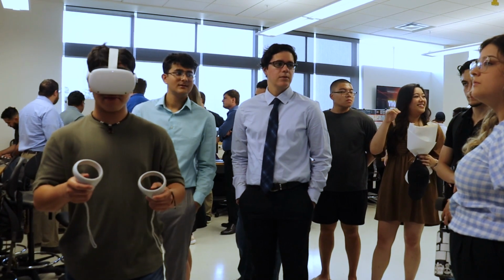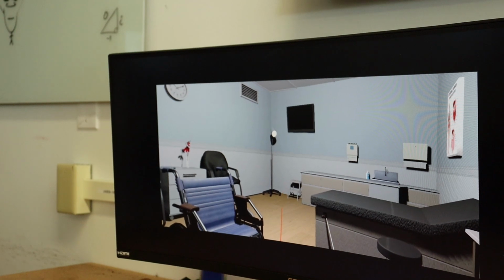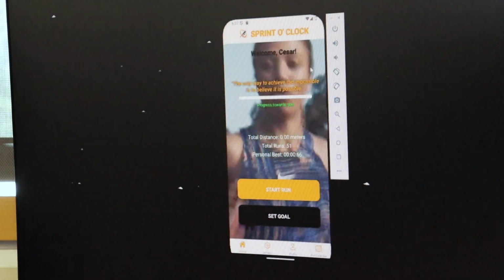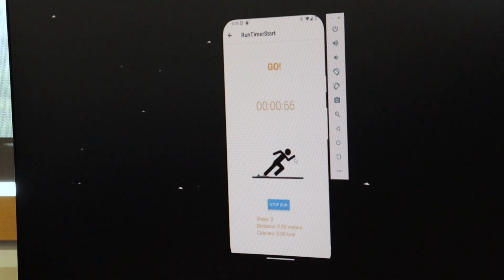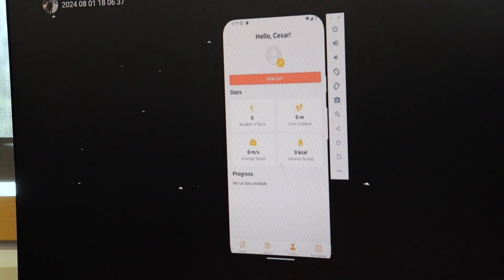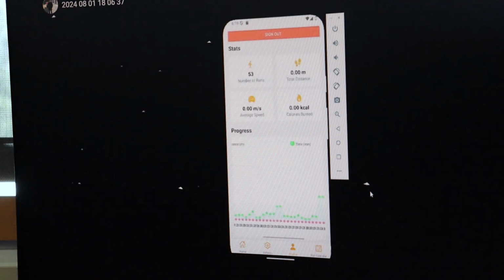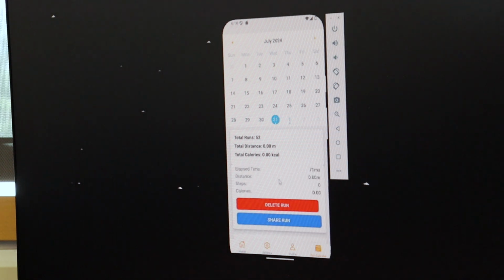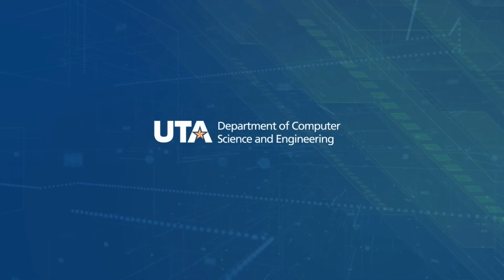Senior Design Demos Summer 2024